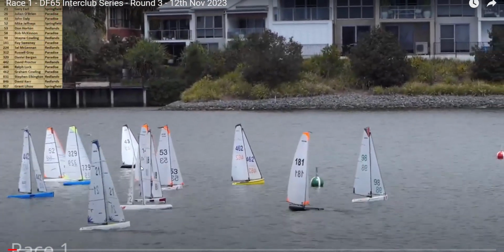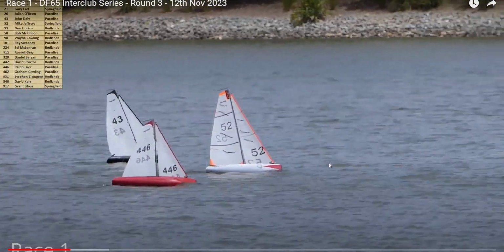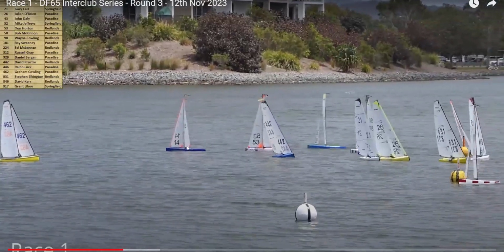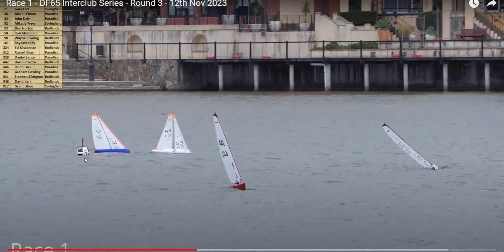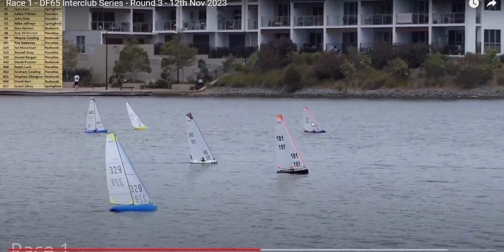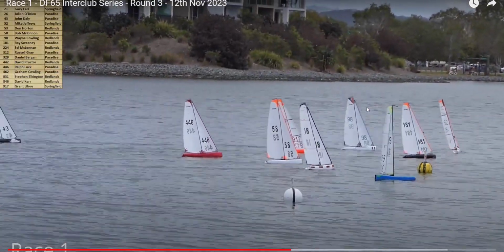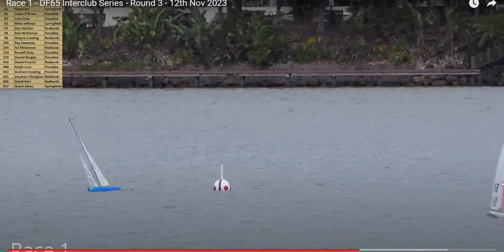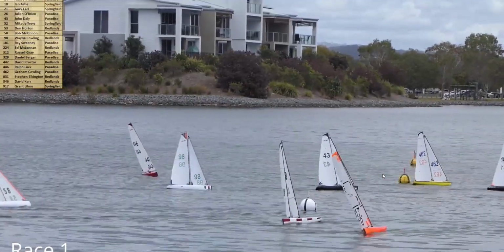Winning Sailing Tactics and Strategies…and what not to do !!!…lessons from the Menace ! DF65 racing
Welcome to the DF65 Beginners to Masters Class!
Welcome aboard! We are thrilled to have you join our DF65 Beginners to Masters Class. Get ready to experience the excitement of sailing your DF65 with confidence and speed!
Our course, led by an Australian and State Champion, is designed to equip newcomers with the skills needed for optimal performance and the exhilaration of sailing.
You'll have access to exclusive instructional videos covering rig setting, sail and mast construction, telltales, and expert tips on achieving balance and speed. Learn about mast stubs, mast slider utilization, batten lengths, battery weights and positions and other essential adjustments to ensure your boat sails smoothly and swiftly.
To enhance your learning experience, we'll host interactive sessions via Zoom where you can engage directly with our champion instructor and get answers to all your sailing questions. Enrolment is limited, so secure your spot today!

Join us and elevate your sailing skills to new heights!

Course Overview
This comprehensive course begins with a specially crafted 1-hour video that delves into the intricate nuances of rig setups for A+, A, and B Rigs, tailored for various breezes. Upon enrolment, you'll receive exclusive access to private YouTube content and a meticulously curated spreadsheet detailing key settings used by the Australian and State Champion, empowering you with the knowledge to navigate the complexities of rig trims with precision and confidence.
Course Content
Section 1: Online Videos
We provide access to the DF65 Master Class online materials, including essential videos and theoretical refreshers:
• Fast Settings
• Mast Building: Finding the Soft Spot
• Mast Stub Installation
• Telltales
• Sail Trim Settings
o Theory Videos: Videos detailing the theory of sail trim, explaining why a sail works and how to set it correctly.
• Tips and Setups
o Playlist: A detailed playlist of invaluable DF65 tuning tips and setups.
Section 2: Measurement Spreadsheet
A detailed spreadsheet outlining all key settings. These settings have been extensively tested by #52. It also includes settings and measurements from recent world championships and beginner measurements for the A+ rig, providing fast and easy sailing in winds up to 15 km/h—optimal balance during the learning phase.
Section 3: Questions and Answers
We have compiled and answered multiple questions from skippers worldwide. This comprehensive Q&A document spans 11 pages and includes multiple videos.
Section 4: Prior Zoom Recording
A completed Zoom video recording featuring contributions from top international skippers. It includes a 13-page written summary of the discussions and related videos.
Section 5: How to Sail Your DF65 Fast in Chop (Video)
Section 6: DF65 2024 World Champions Tactics, Settings, and Measurements (Video)
Section 7: DF65 Top Australian Sailors' Rundown on the Recent DF65 World Titles (Video)
Section 8: Live Zoom Master Class and Q&A Session Join us for a live Zoom Master Class and Q&A session

Enrolment Details
The DF65 Beginners to Masters Class has been developed from over 50 years of experience as a top-level yachtsman and sailmaker, using dedicated skill-based learning. This represents a culmination of significant time and effort. My training videos have led to substantial improvements among sailors at all levels, not just at the elite world championship level.

Reviews
"I would highly recommend this class to others because it provides real information to improve boat performance."